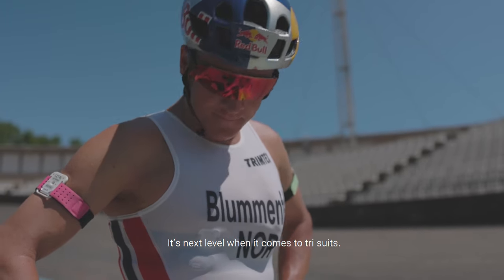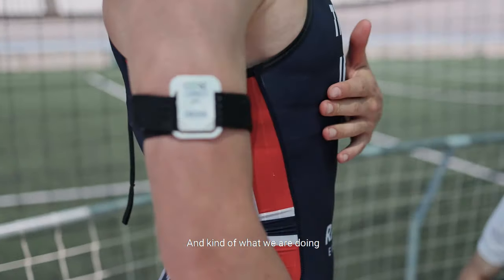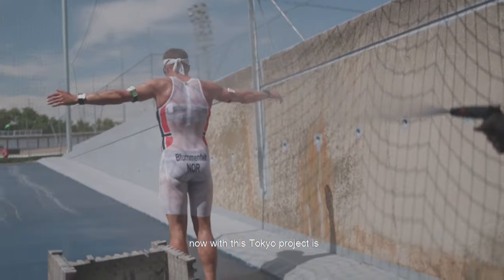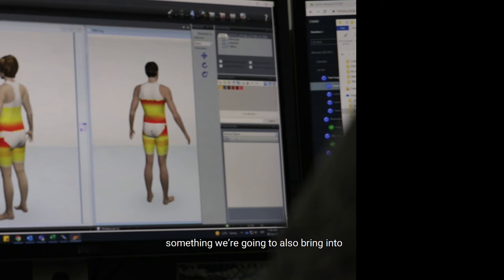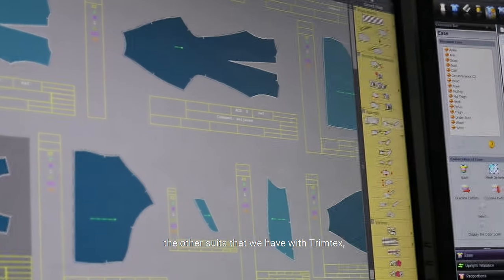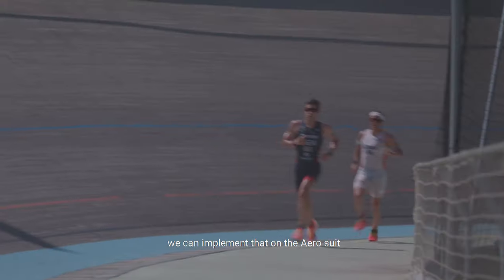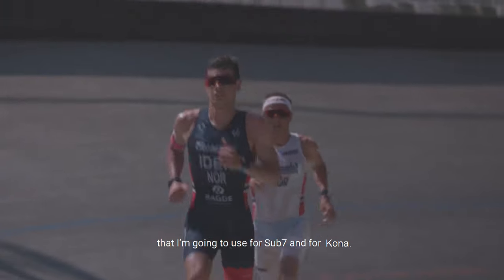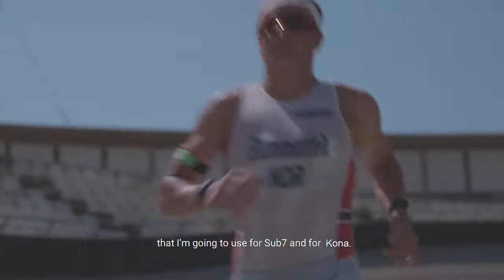NEXT LEVEL TRIATHLON SUITS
Gold medal winning and world record breaking Trimtex triathlon suits are tried and tested by the best athletes. Together we have created and developed high-performing triathlon suits. Now you can get your hands on the most talked about tri suits on the market too.